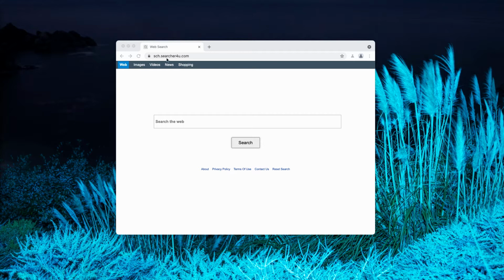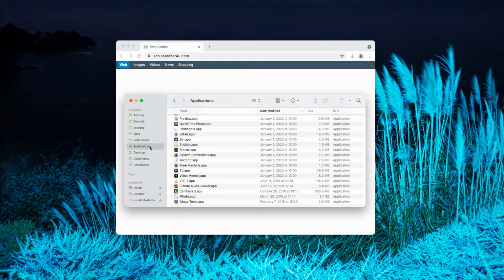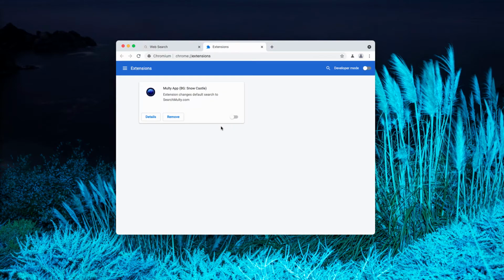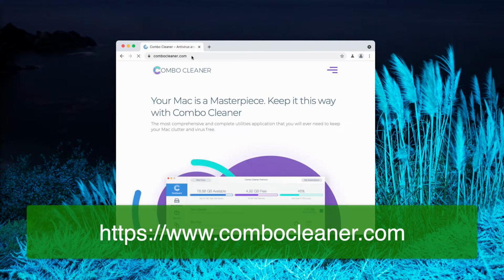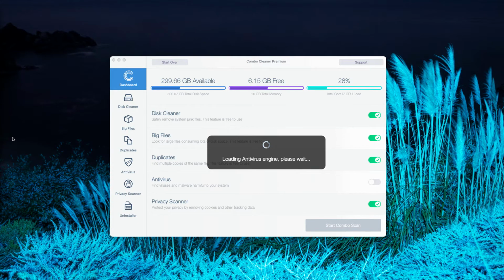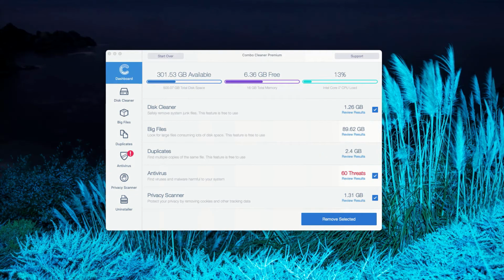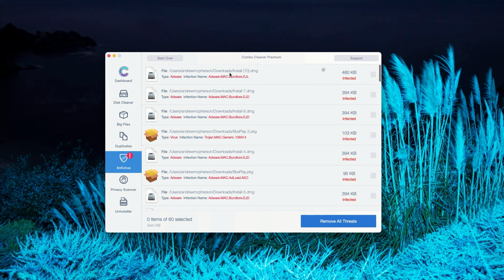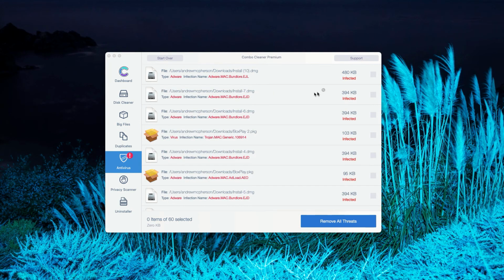Searcher4u.com Web Search hijacker removal (Mac).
Searcher4u.com Web Search is a browser hijacker attacking Mac browsers today. Remove it with Combo Cleaner Antivirus or refer to the manual guidelines in the video tutorial.